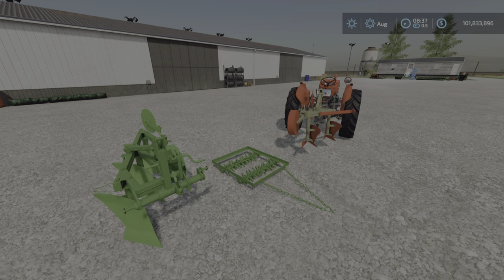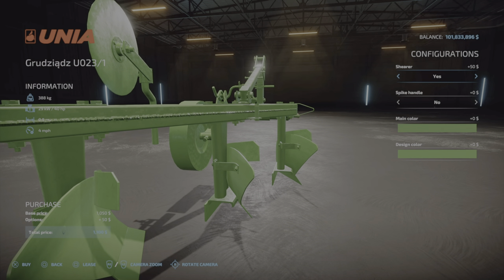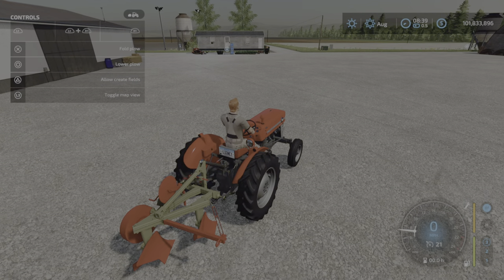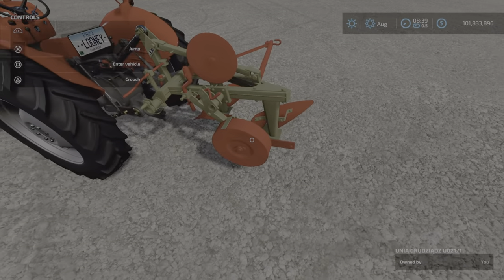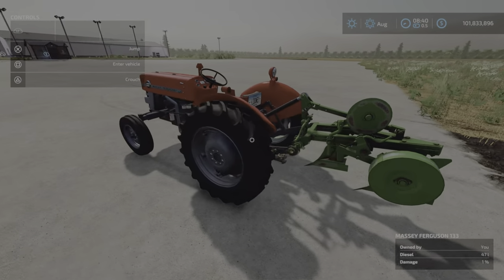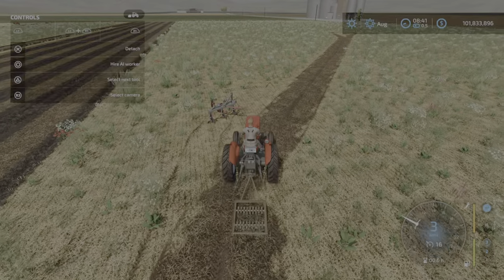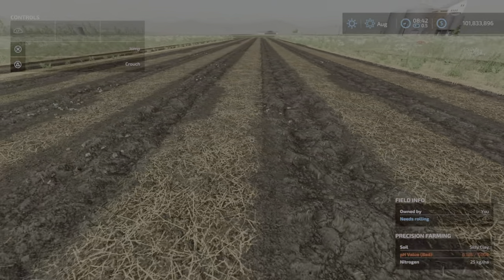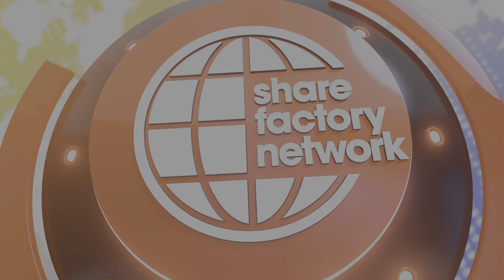Unia Grudziads Pack / New mod for all platforms on FS22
Unia Grudziadz Pack
By: HajstelMods